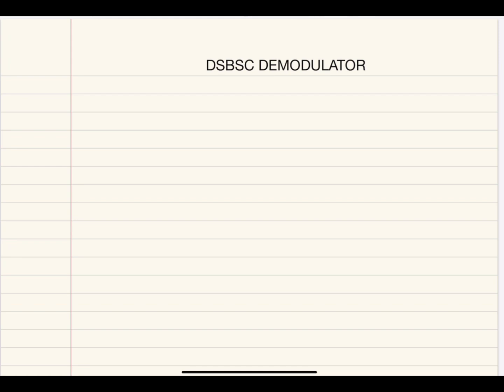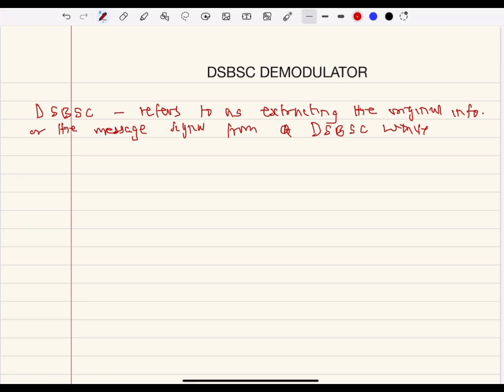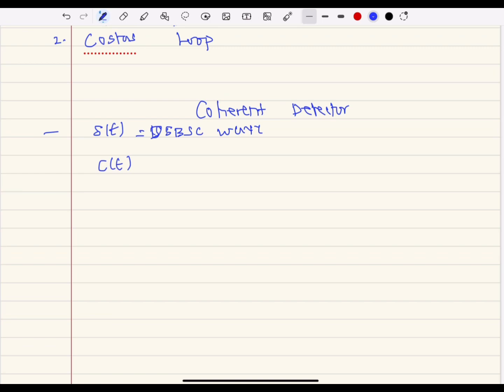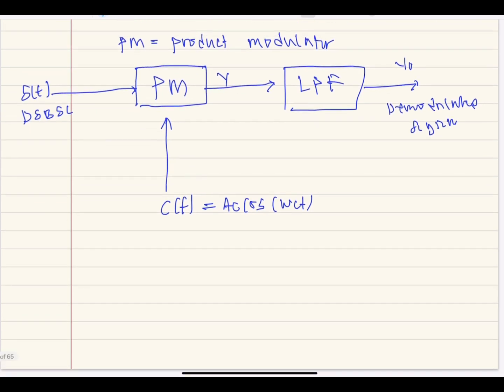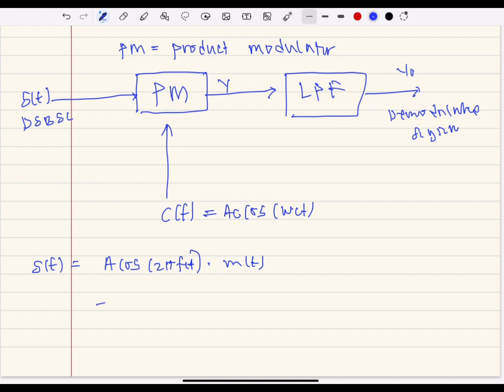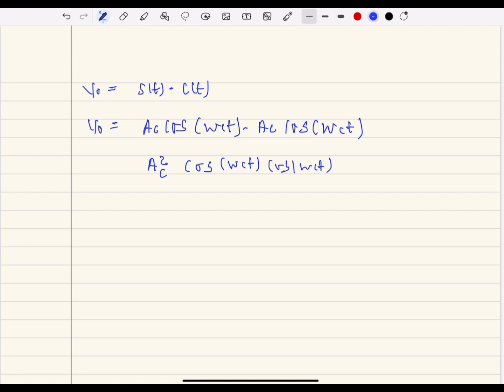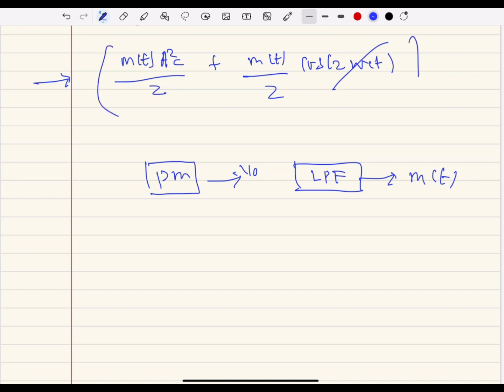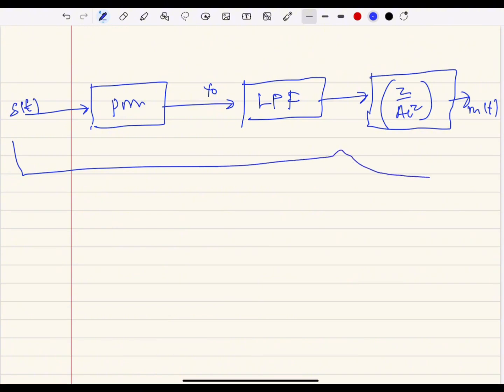HOW TO DEMODULATE A DSBSC MODULATED WAVE :: COHERENT DETECTOR & COSTAS METHOD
Dive into the fascinating world of DSBSC demodulation with this tutorial. Discover the differences between Coherent Detector and Costas Demodulator types and gain insights into the mathematical analysis of the Coherent Detector. Whether you're a student of electronics or an engineering enthusiast, this video will deepen your understanding of demodulation techniques and their applications in communication systems. Join me on this exciting journey of learning! 🔍